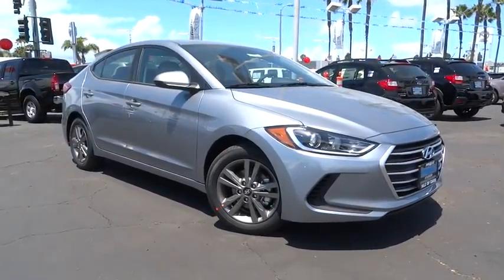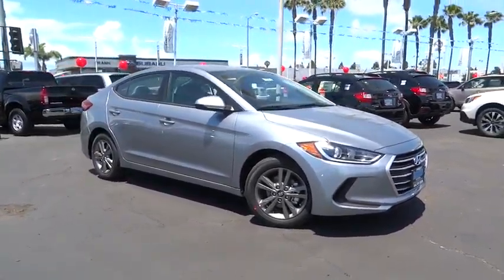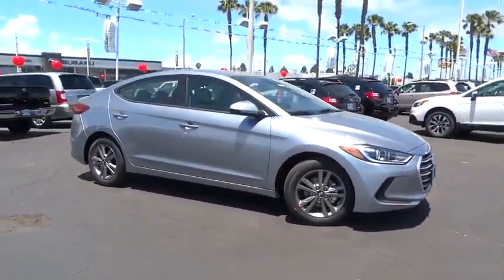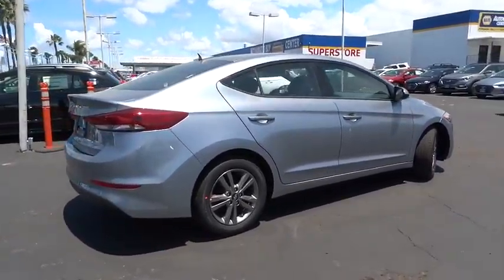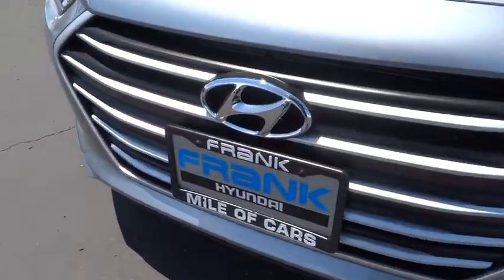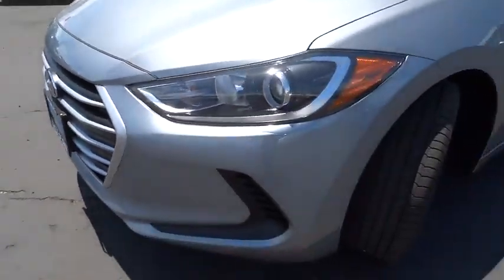2017 Hyundai Elantra 31292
2017 Hyundai Elantra
Frank Hyundai:

Frank Hyundai
2400 National City Blvd